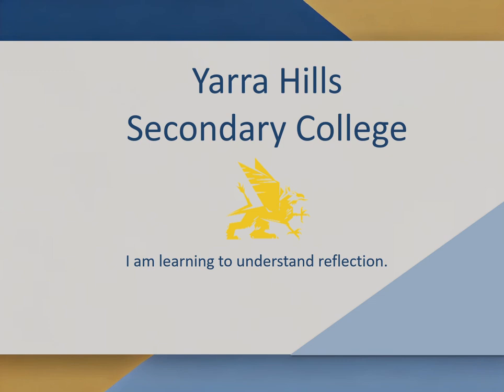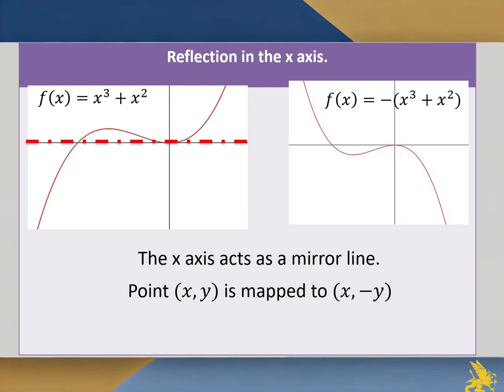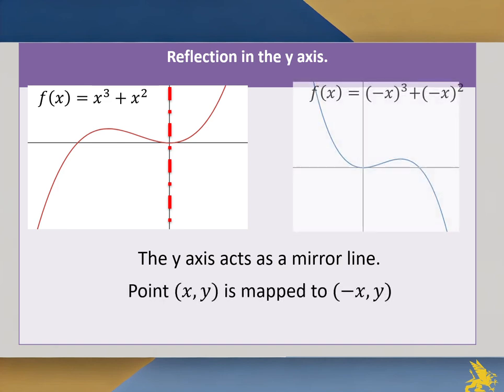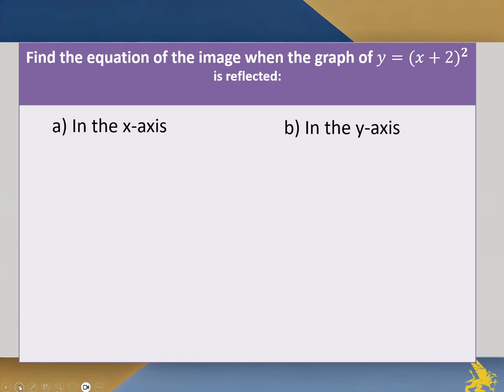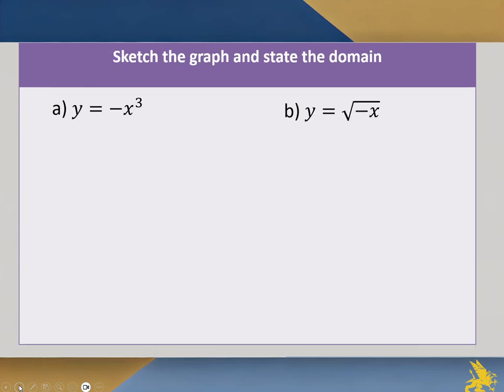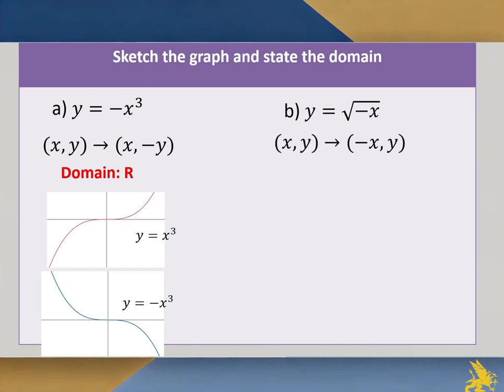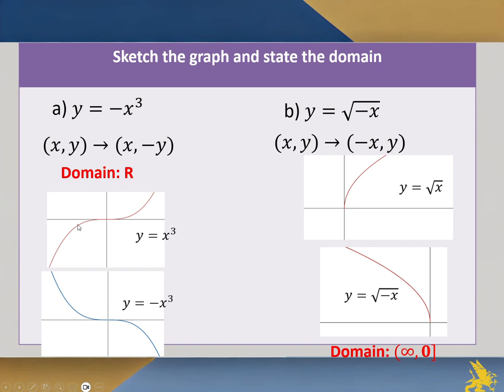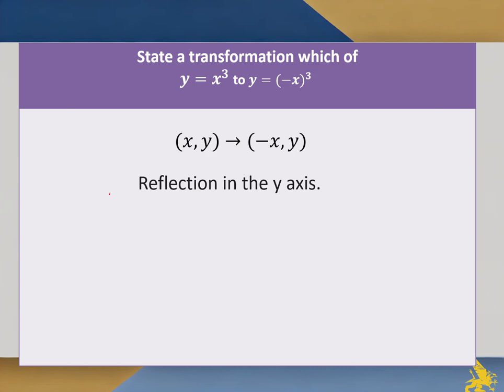3C Unit 3 and 4 Methods Reflection